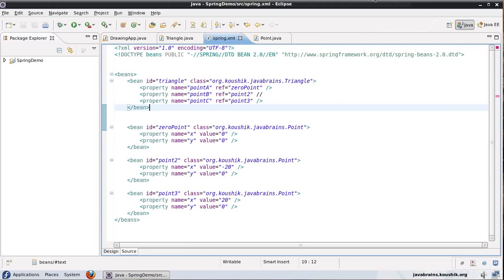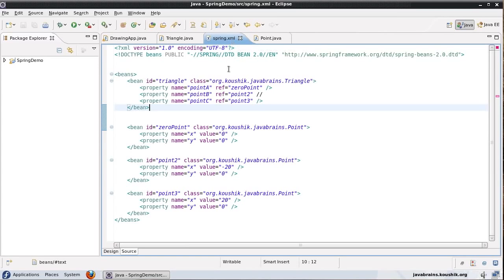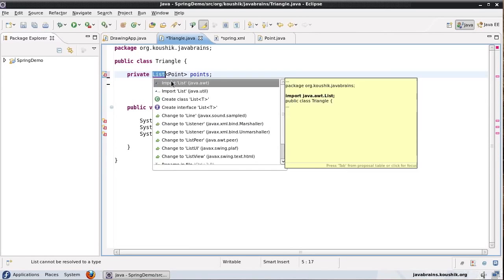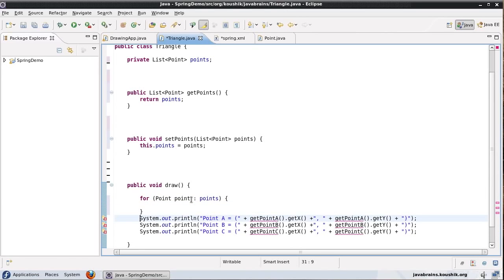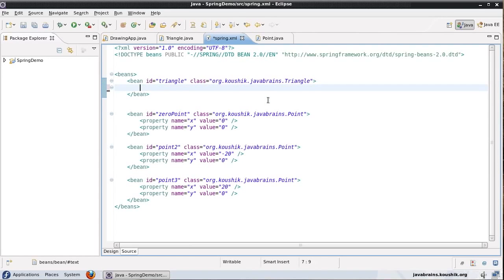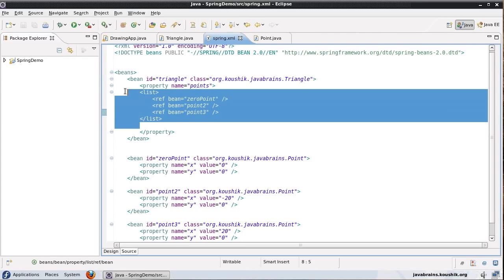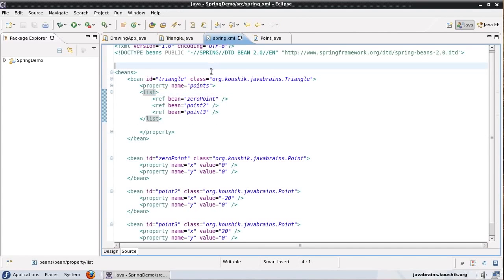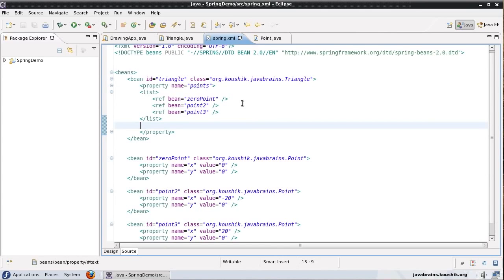Spring Tutorial 09 Initializing Collections